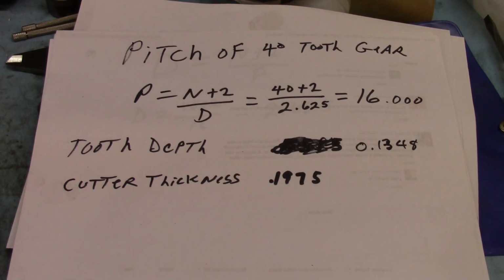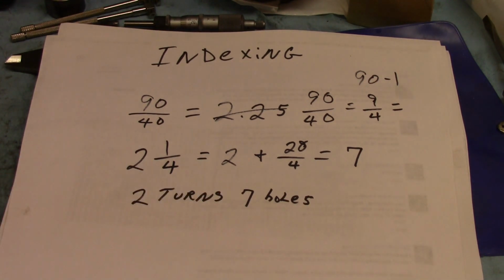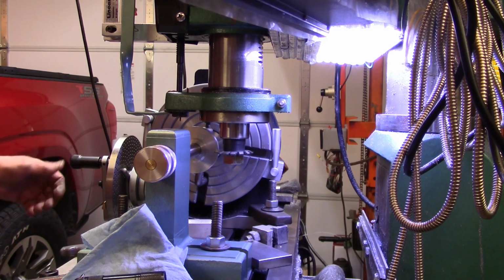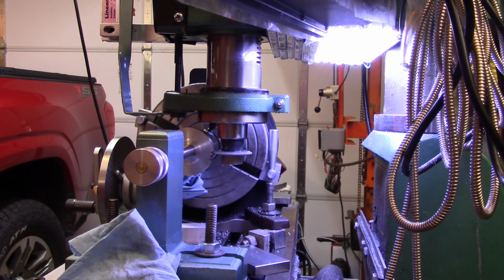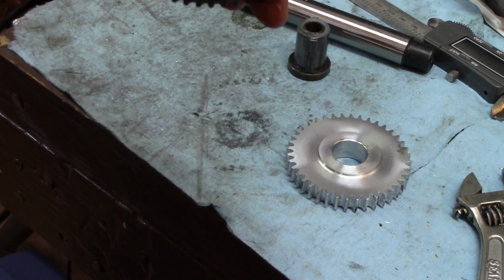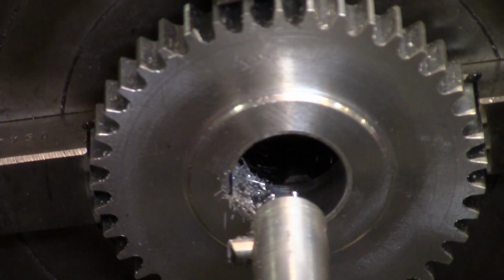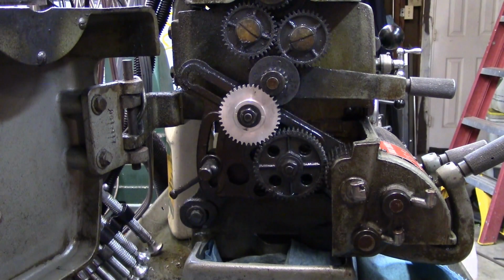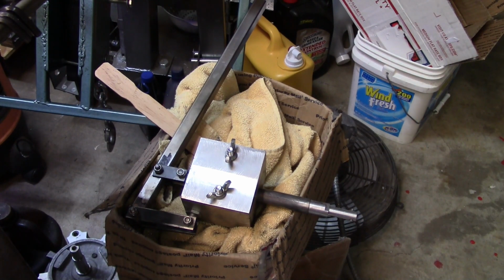Gear Cutting my first gear part 2